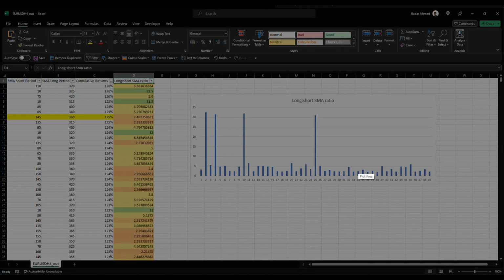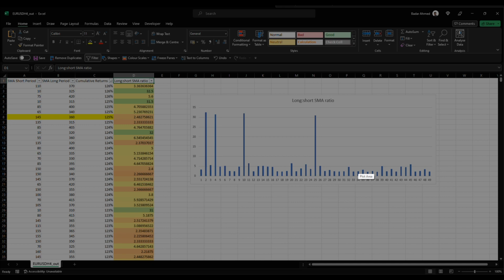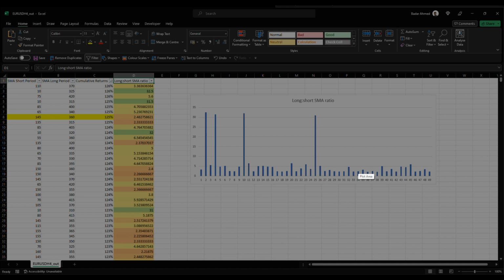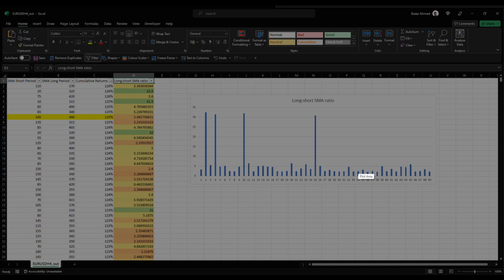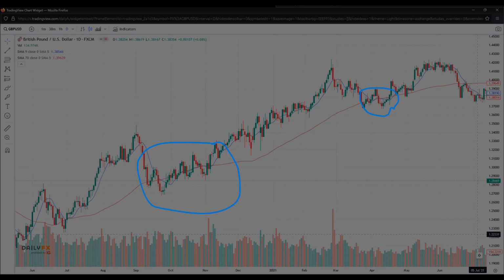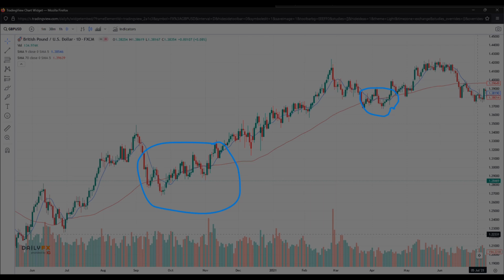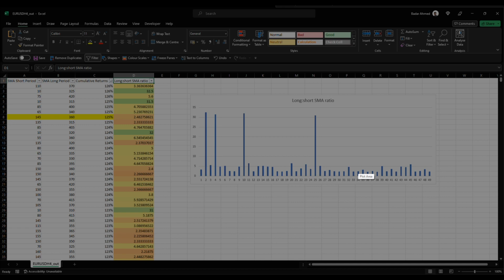High profit trading strategy breakdowns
In this video we look at 50 simple and very profitable trading strategies and try to understand the underlying dynamics behind their success